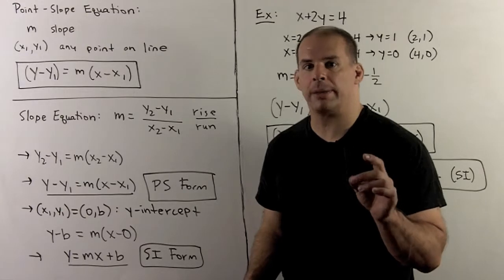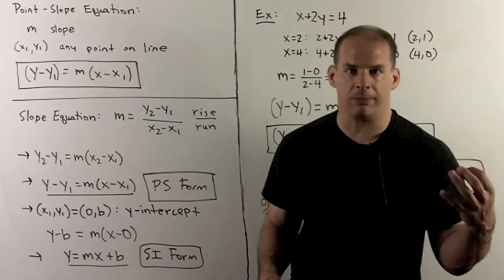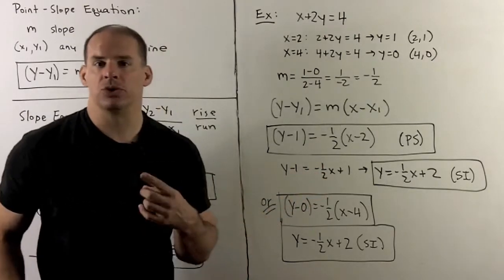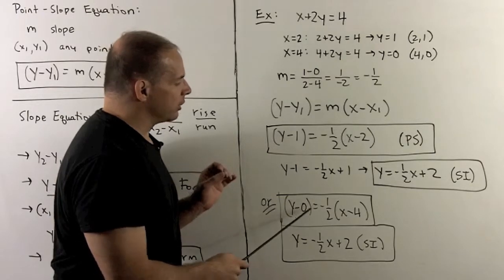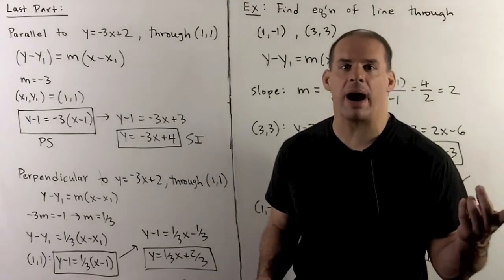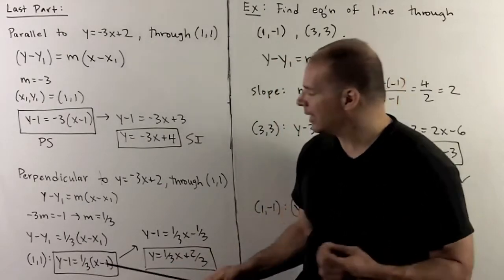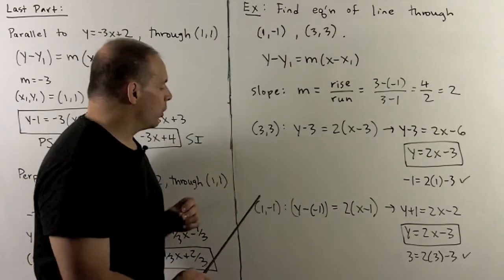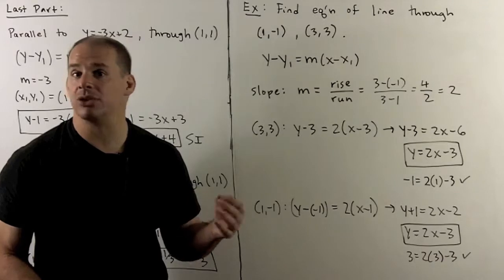BCA2.4. Point-Slope Equation of a Line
Basic College Algebra:  We give the point-slope equation of a line and compare with previous examples.